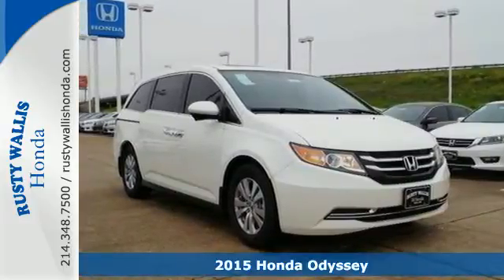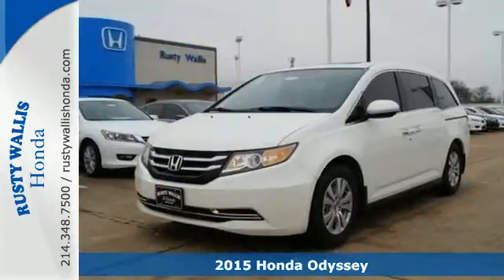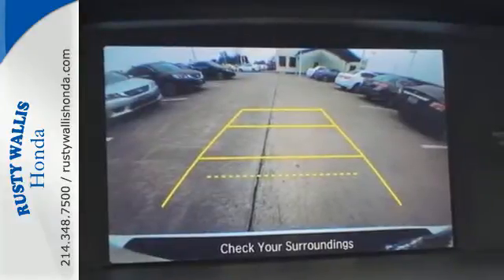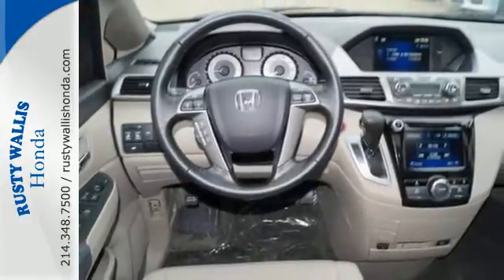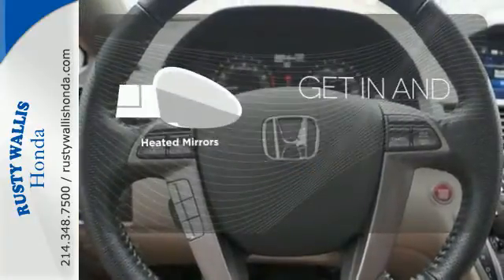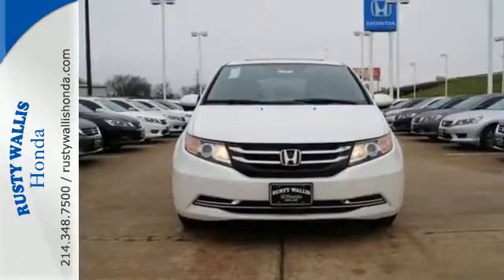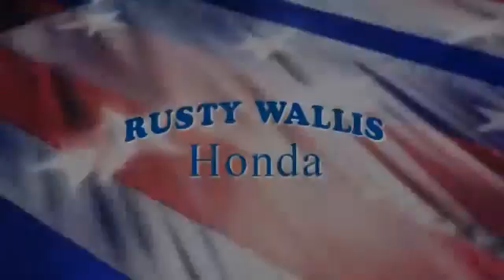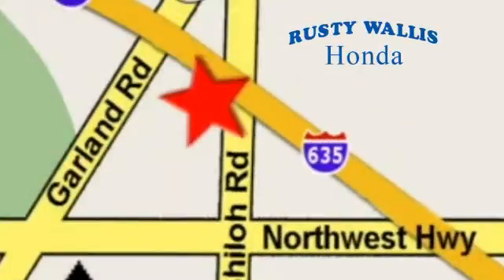2015 Honda Odyssey Dallas TX Fort Worth, TX #151054 - SOLD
Year: 2015
Make: Honda
Model: Odyssey
Trim: 5dr EX-L
Engine: 6 Cyl - 3.5 L
Transmission: Automatic
Color: White Diamond Pearl
Stock #: 151054
VIN: 5FNRL5H64FB062239

Address:
12277 Shiloh Road